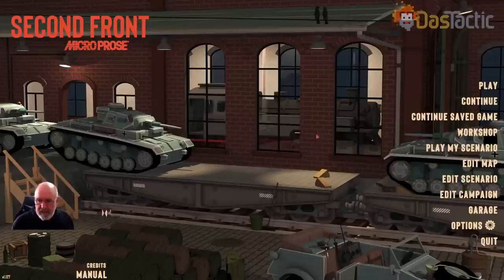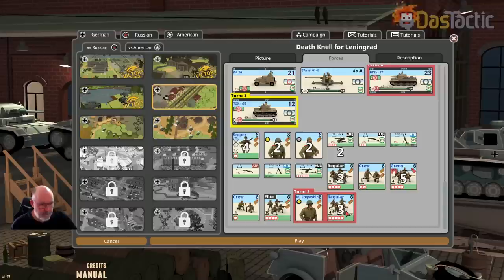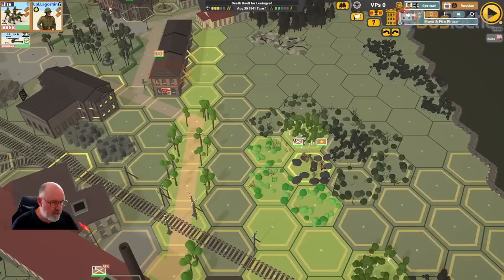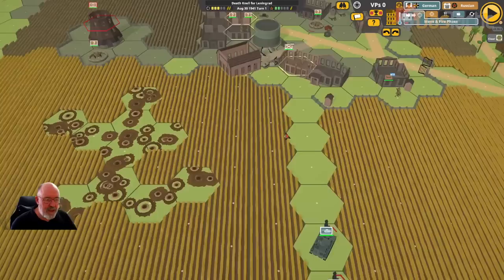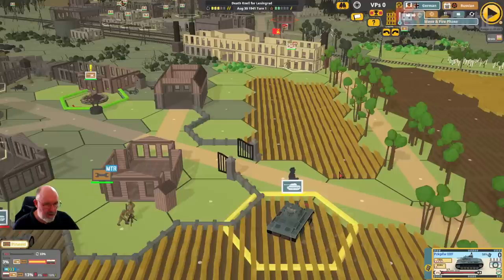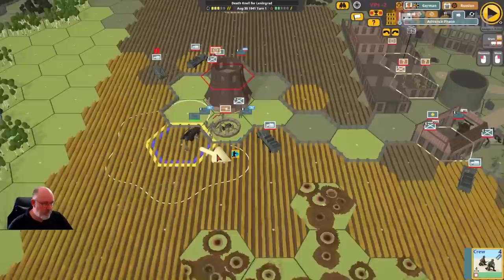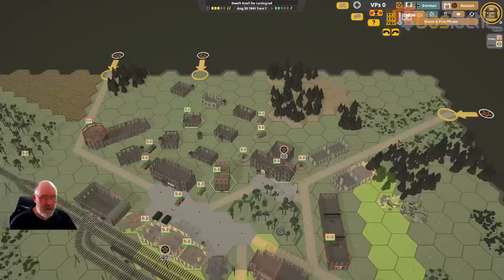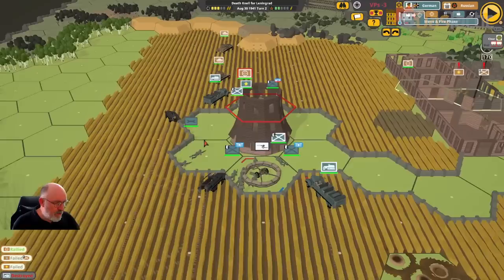SECOND FRONT ~ 1 of 4 ~ Closing the Gap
Second Front is squad-level WW2 game with a real table-top feel. In this series we play a single mission.